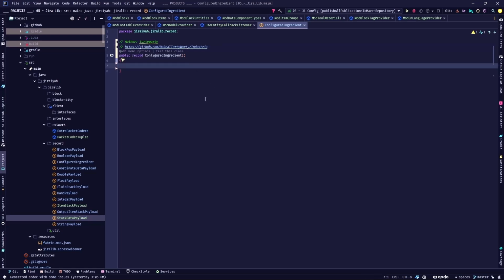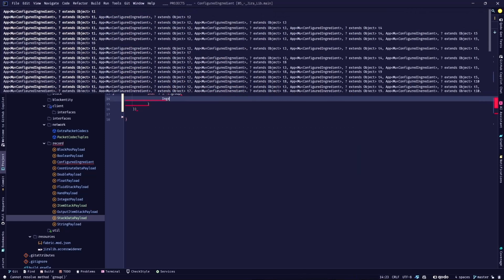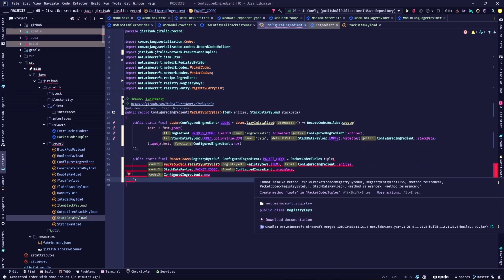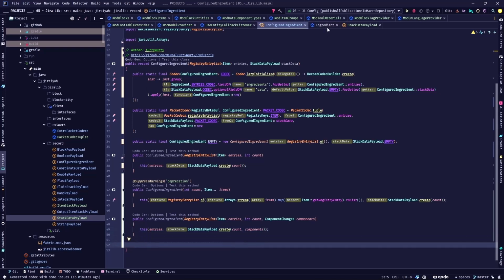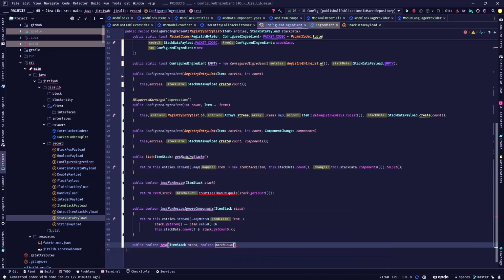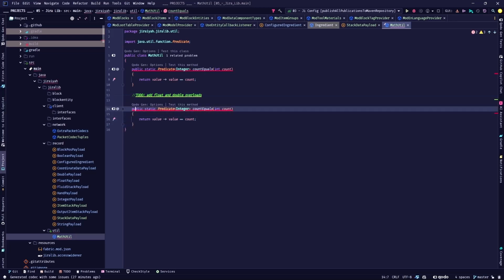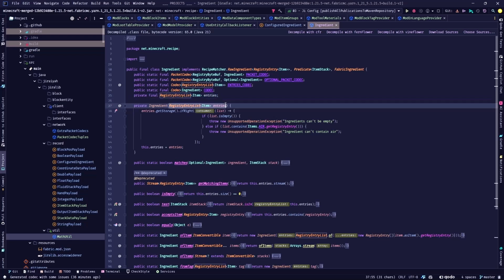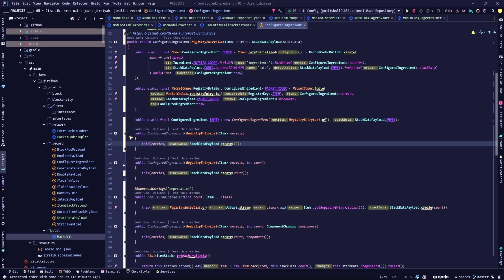Configured Ingredient | Minecraft Library System | Jiralib | #013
**Develop Library Mod for Minecraft Using Fabric - Jiralib: Configured Ingredient**

## Get Involved!